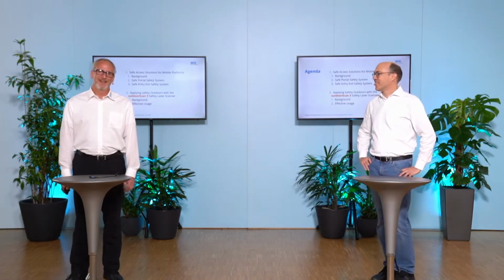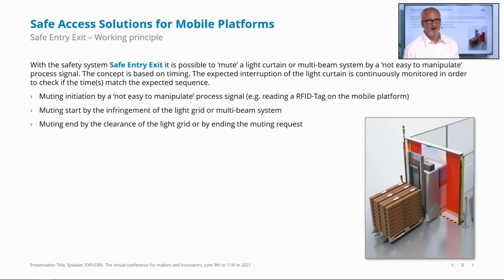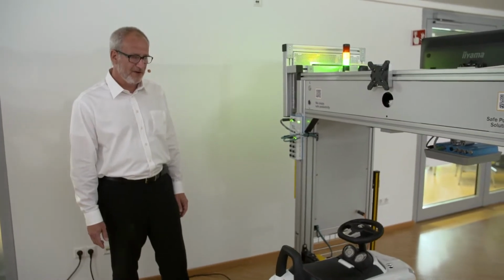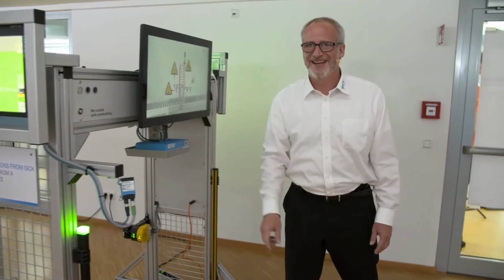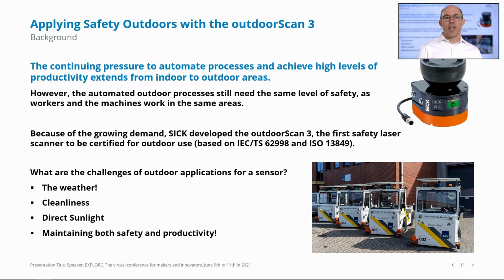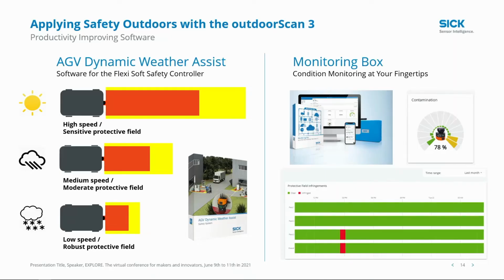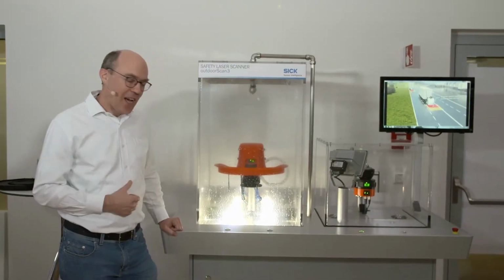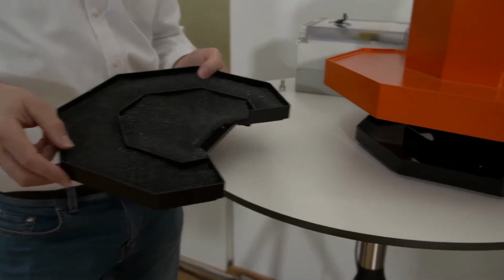Explore - 2021: Mobile Platforms Safety go beyond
Safe docking of mobile platforms with machines. Safety goes outdoors.